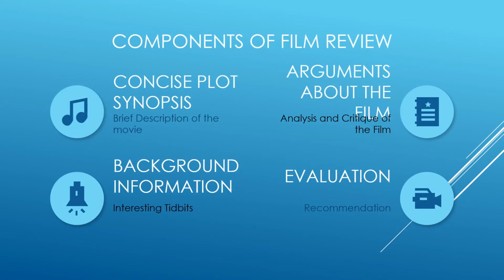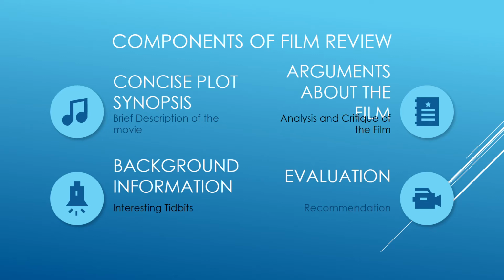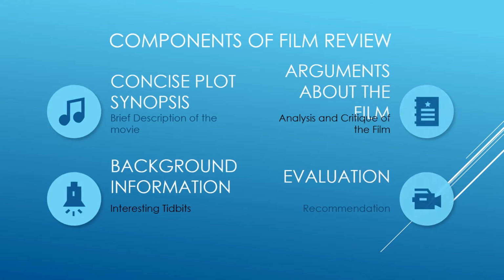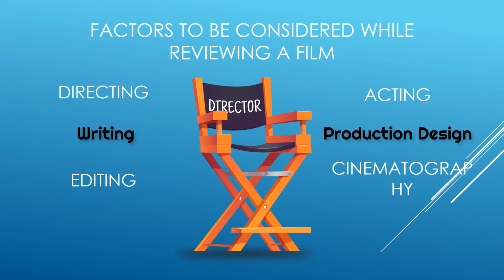A guide To Writing A Film Review | StudentHelpers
Students are assigned to write a film review in their academic life to check their writing skills and analytical skills. Writing reviews can help sharpen your ability to think critically. In this guide by StudentHelpers, you can learn tips and tricks to writing a good film review

FIND STUDENTHELPERS HERE